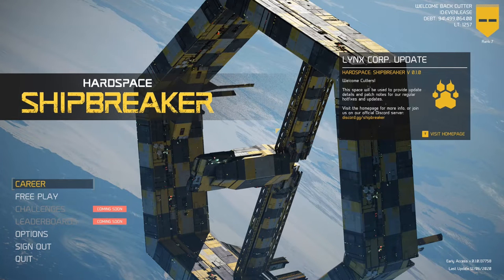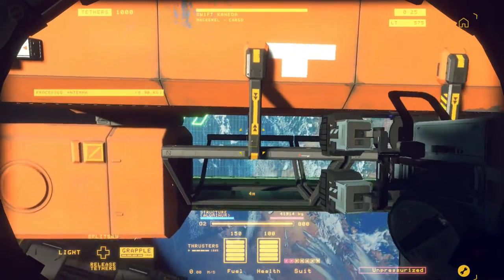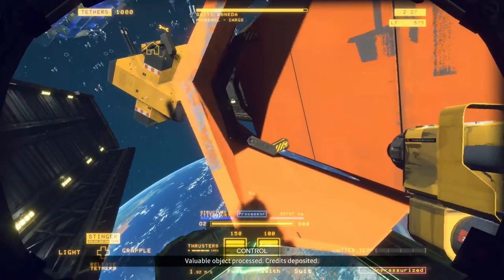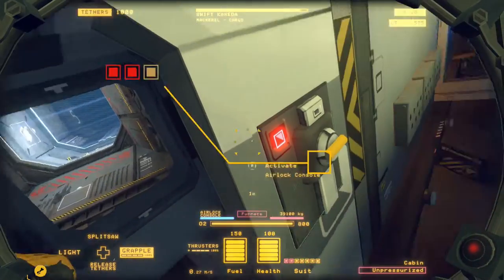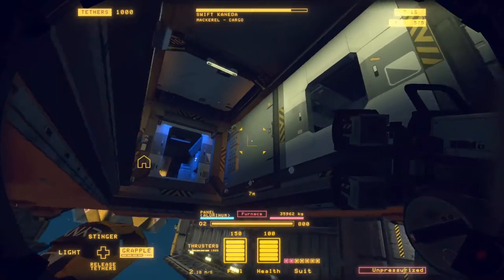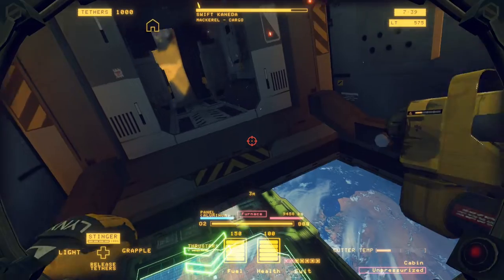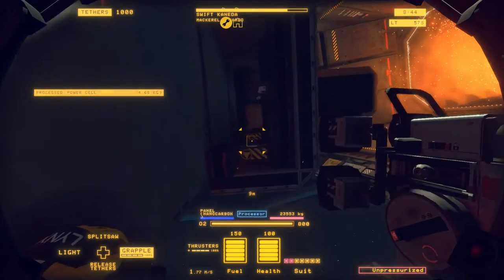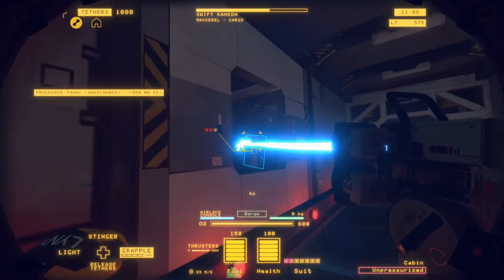Hardspace: Shipbreaker Mackerel Cargo Disassembly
Hello Everyone and welcome to Hardspace: Shipbreaker!
This series will be aimed at showing you how I personally disassemble the ships of Hardspace.